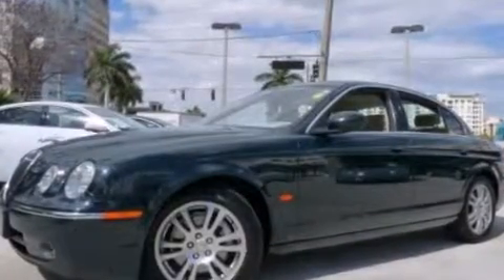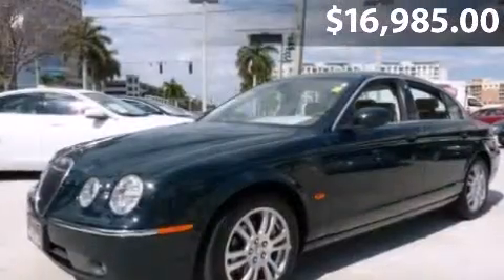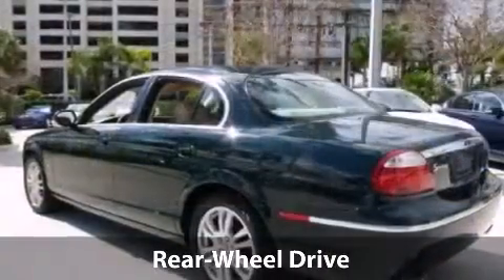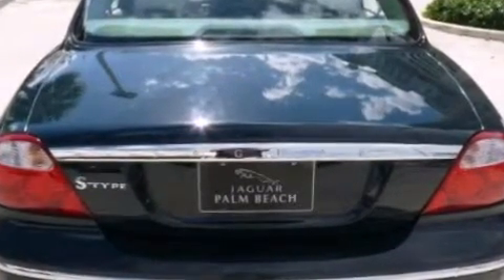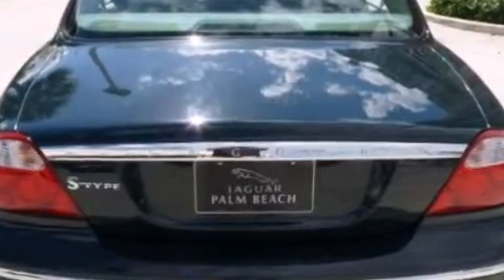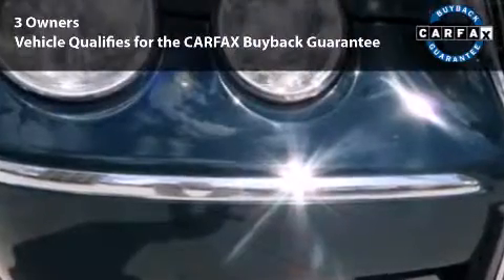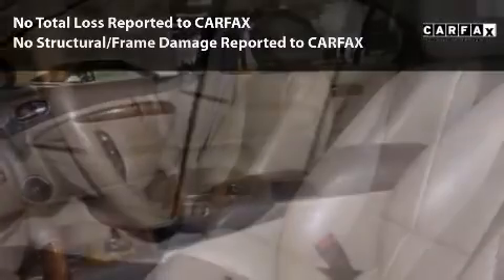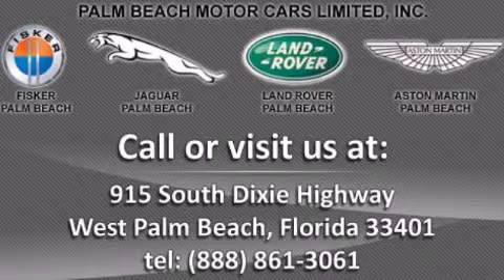2005 Jaguar S-Type 3.0